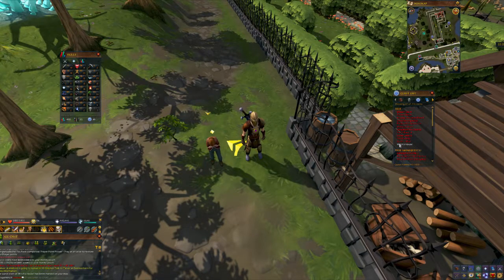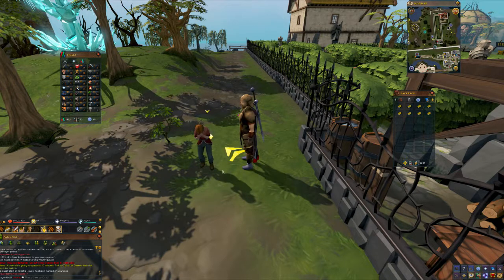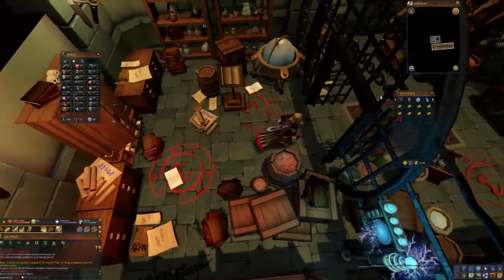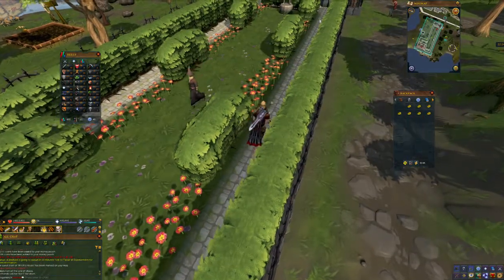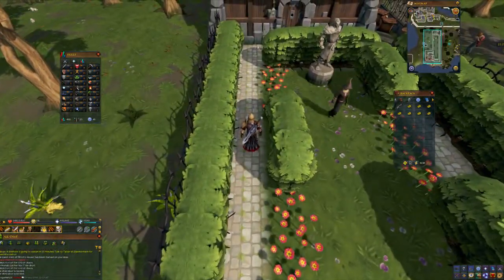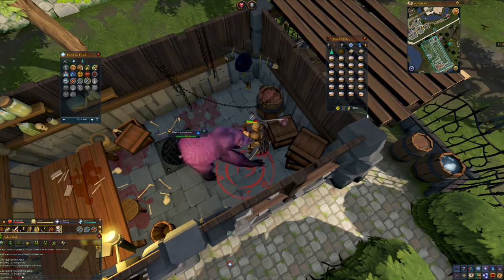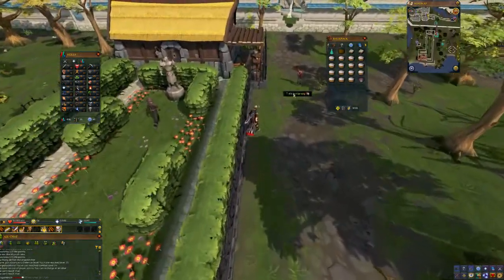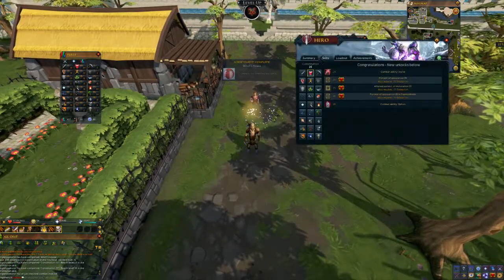Runescape 3 Witch's House Quest Guide 2019 (current version)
just bring armor , a weapon,   leather gloves and some cheese.
no levels required.